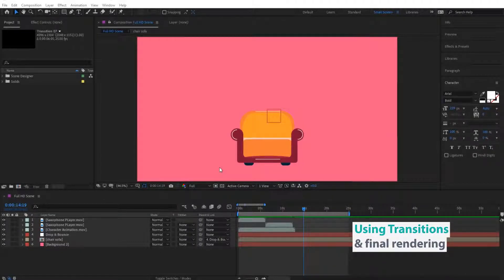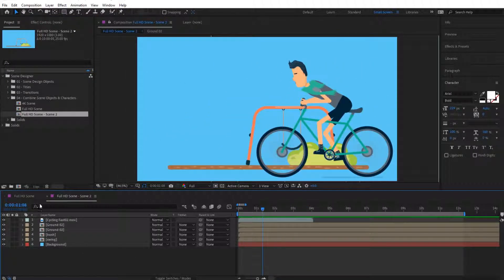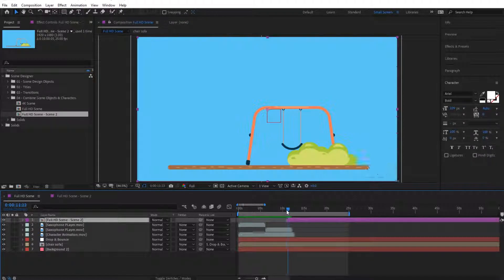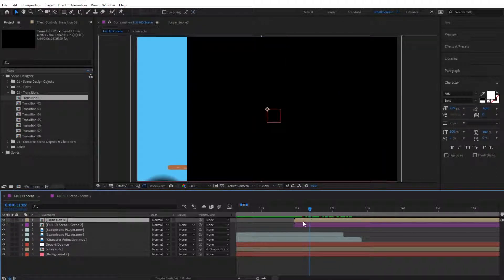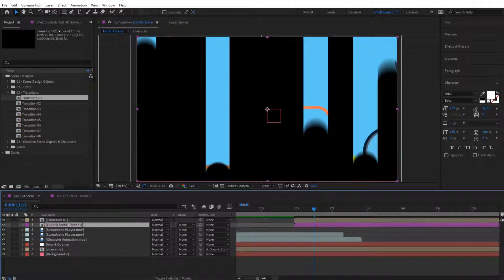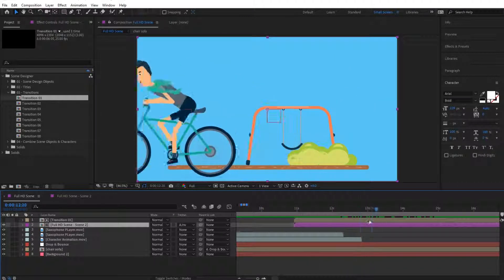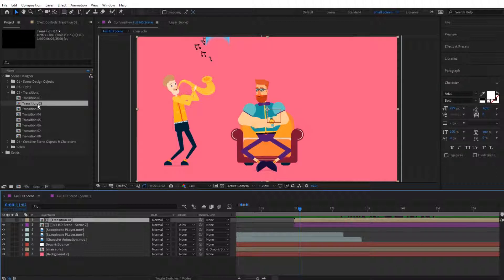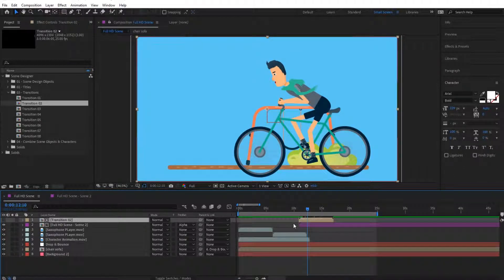20 Using Transitions & Final Rendering